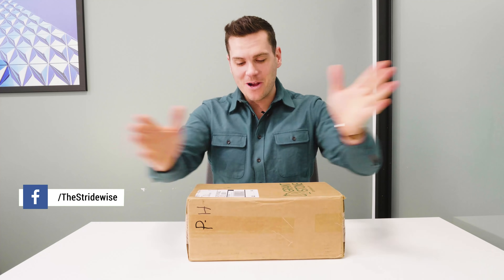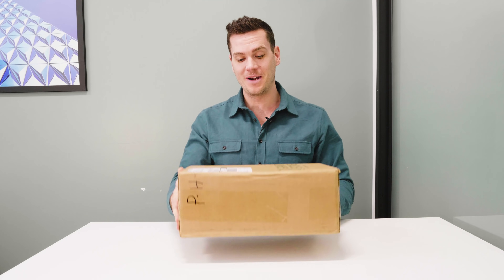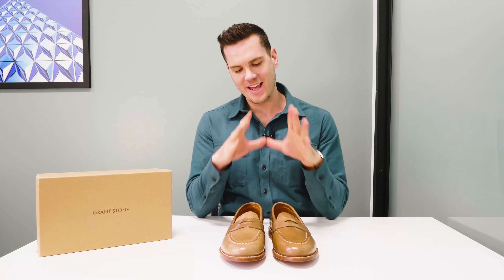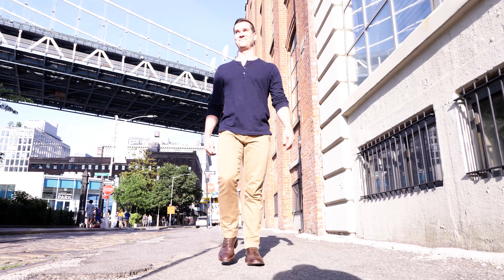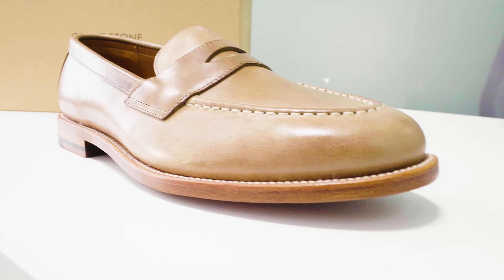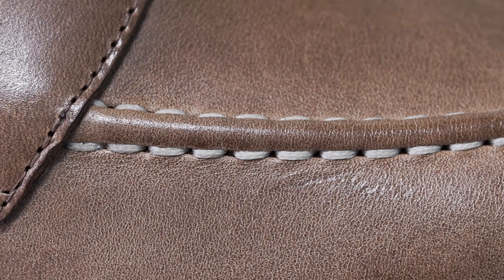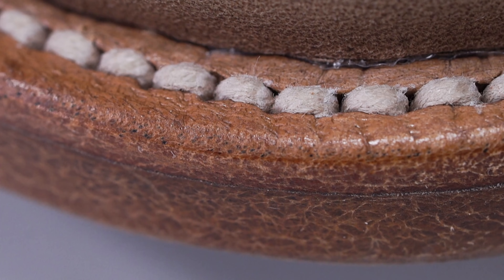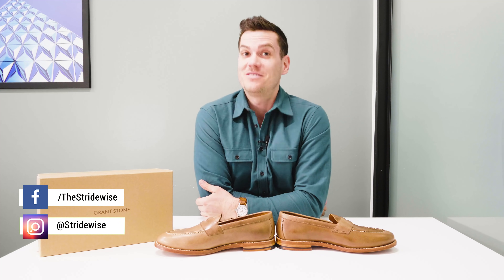My Dad's Shoes: Unboxing Grant Stone's Traveler Penny Loafer